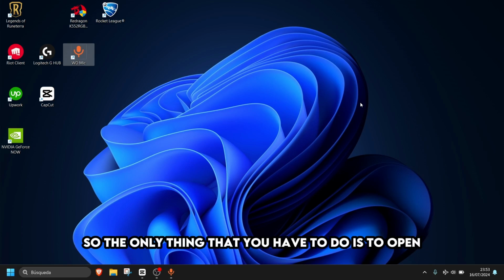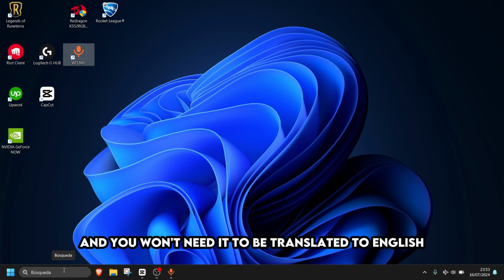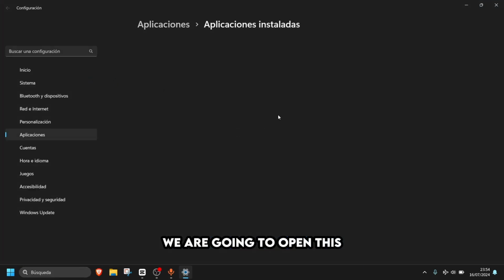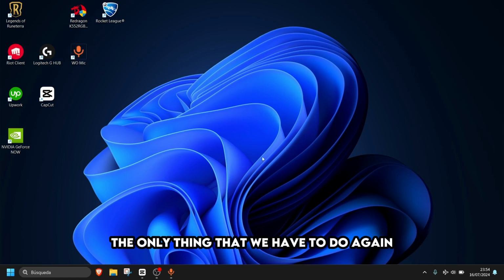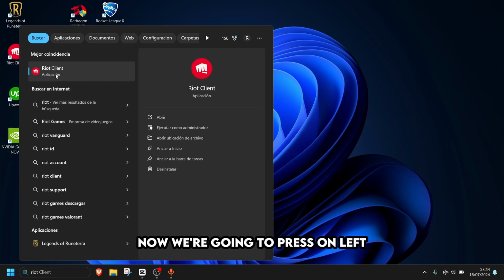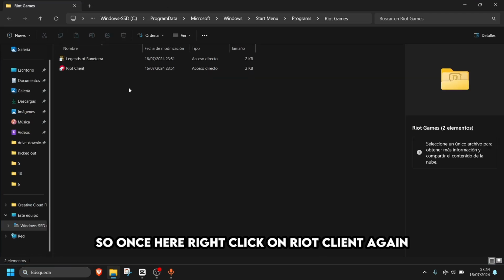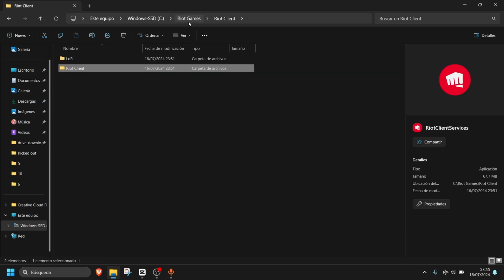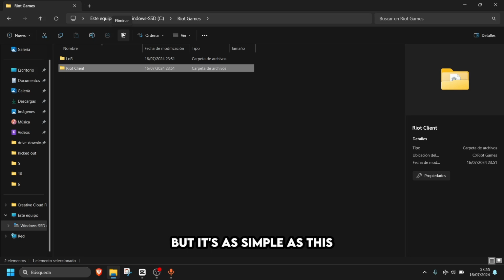✅ How to UNINSTALL RIOT CLIENT - FULL GUIDE 🚀✨😱✅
Welcome to our ultimate tutorial on how to uninstall the Riot Client from your computer! 🚀✨ Whether you're freeing up space or troubleshooting an issue, this full guide will show you the exact steps to completely remove Riot Client from your system. 😱

In this video, we cover:
✅ Why you might want to uninstall Riot Client.
✅ Step-by-step instructions for uninstalling Riot Client on Windows and Mac.
✅ How to remove residual files and folders for a clean uninstall.
✅ Tips for troubleshooting common uninstallation issues.